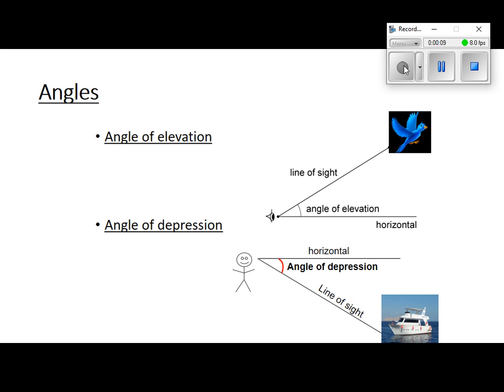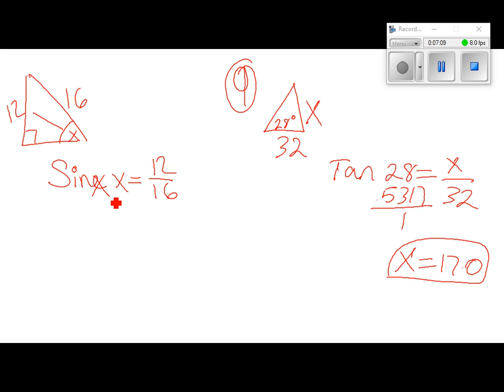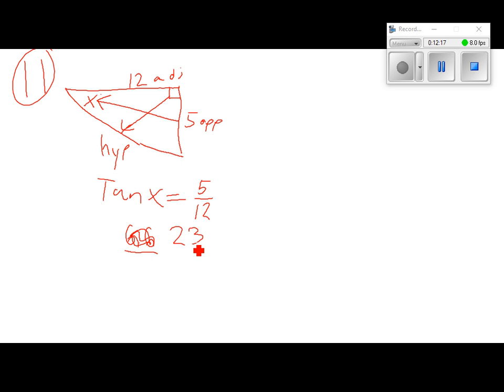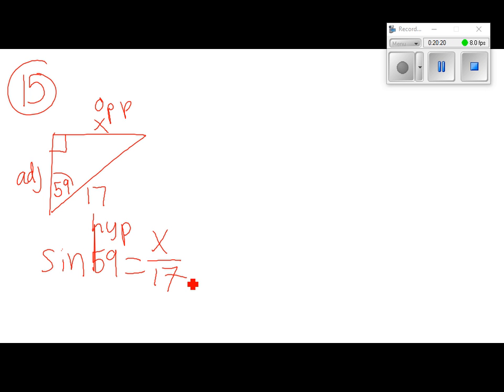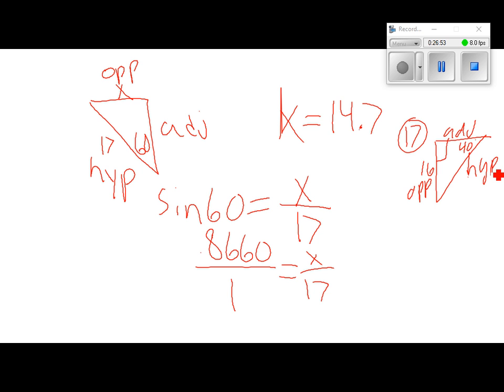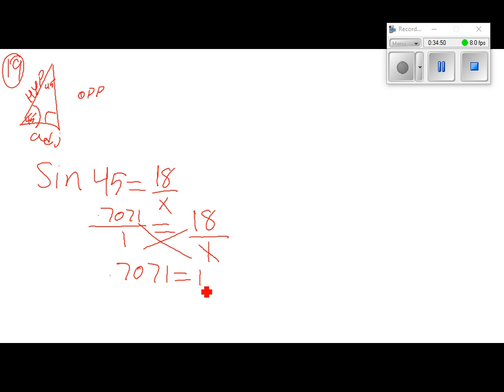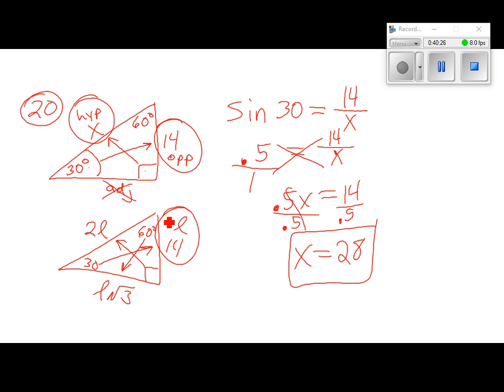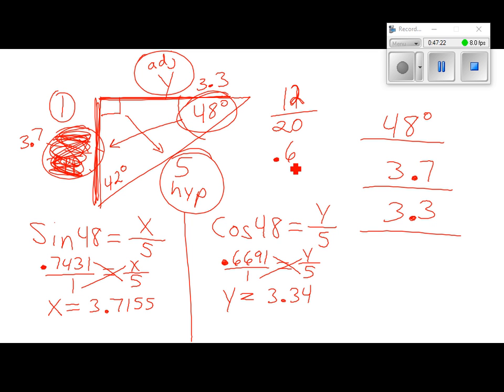video lesson geo 9 6 part 2 used 21 22